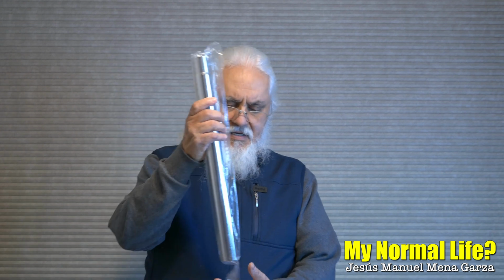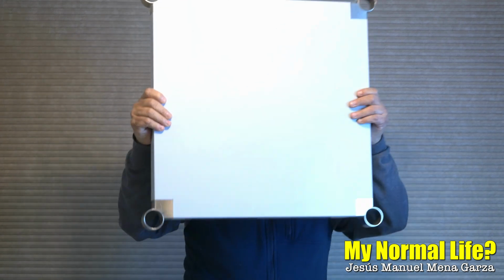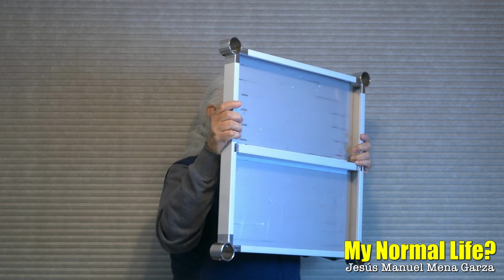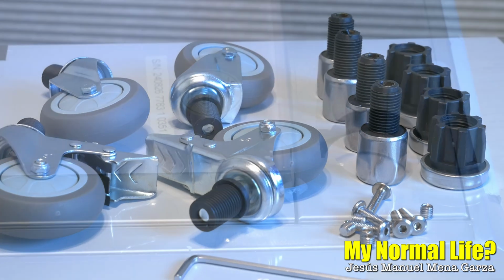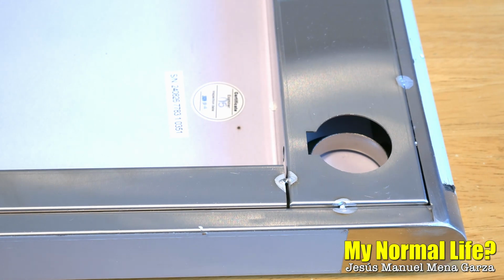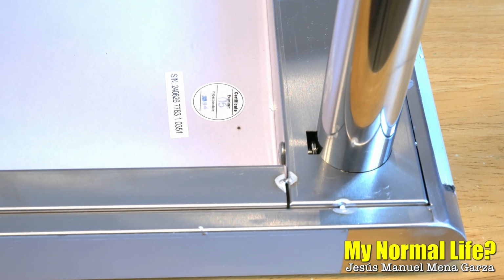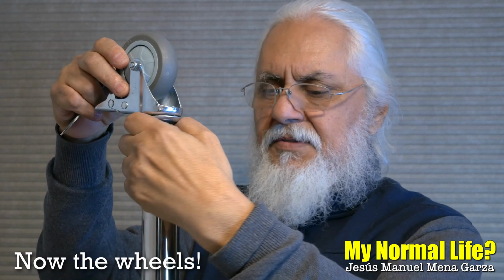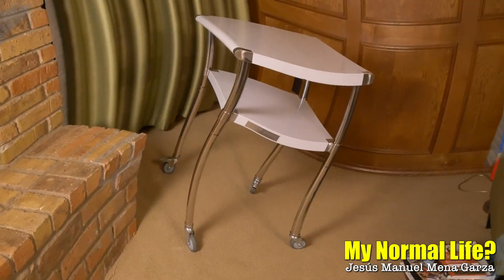VEVOR Stainless Steel Prep Table Unboxing & Assembly! POOR QUALITY?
VEVOR Stainless Steel Prep Table - Unboxing & Assembly!

This channel was established on April 9, 2020 and is focused on my modest life in the 'burbs. I'll be giving my opinion on life, politics, products and services. Should be fun! Mowing the lawn too!

This channel is my hobby. Please excuse any errors in this video.

I am available for photography, videography, voice-overs, coffee and honest reviews.